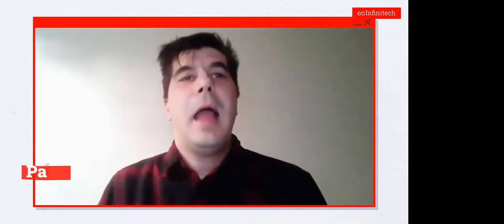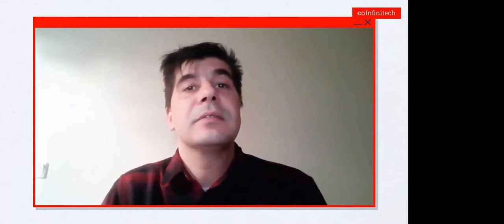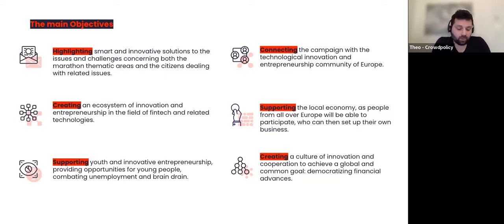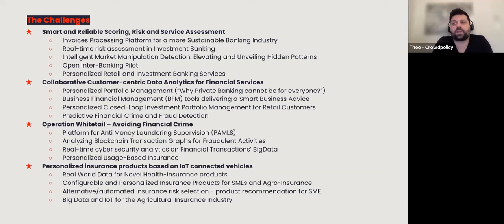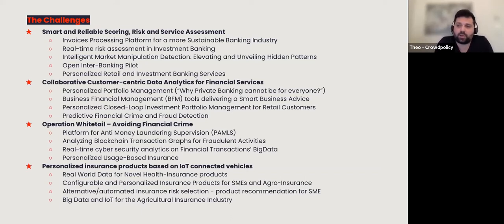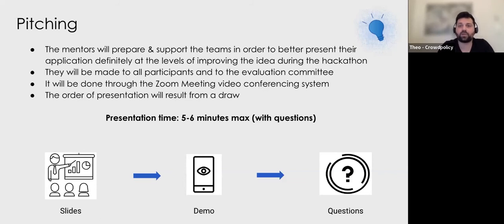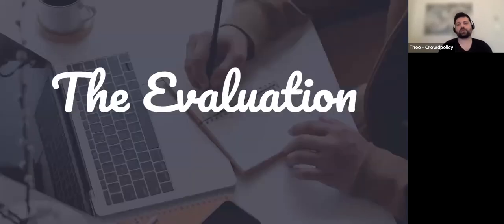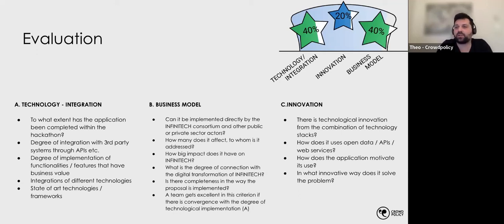Inifinitech Hackathon | Kick Off Meeting